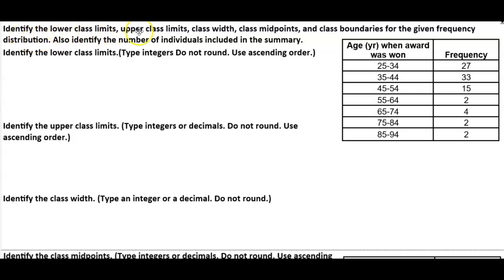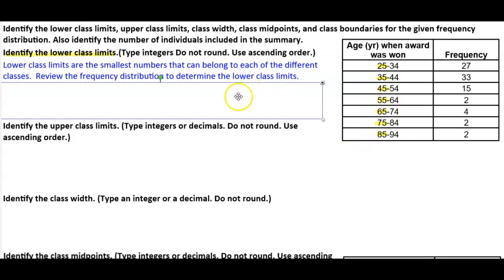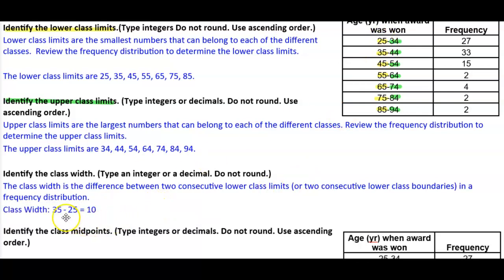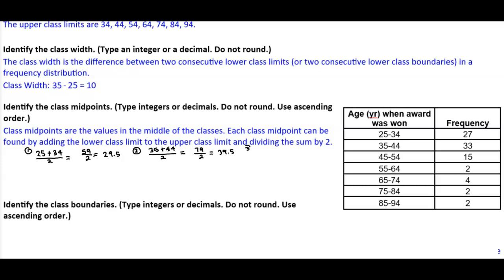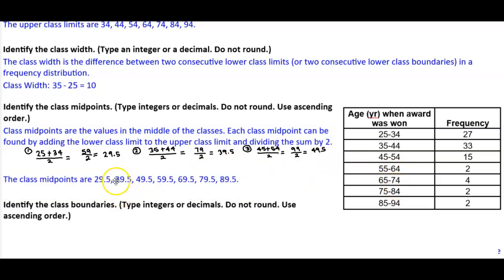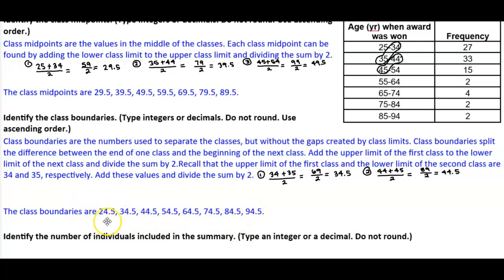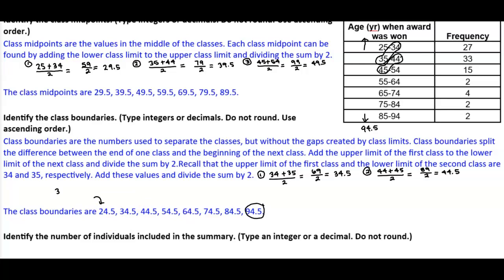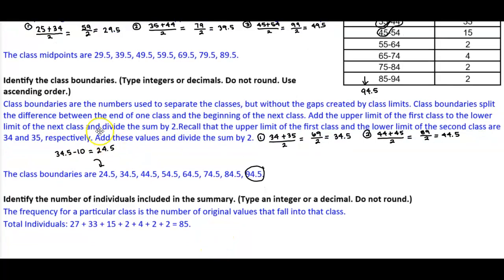Math 14 Identify the lower & upper class limits, class width, midpoints and boundaries